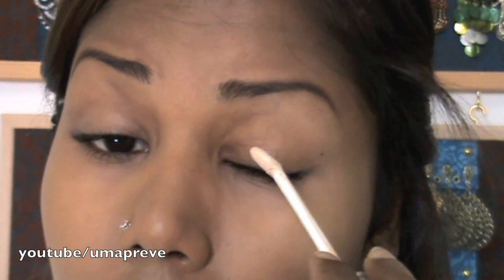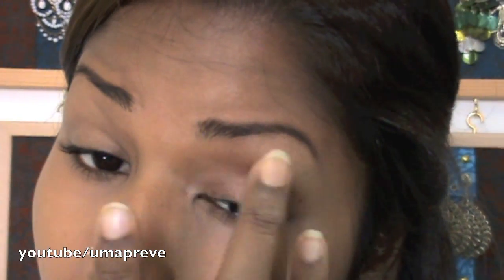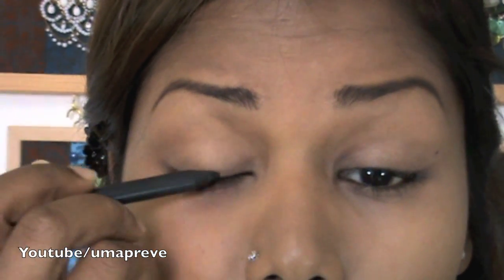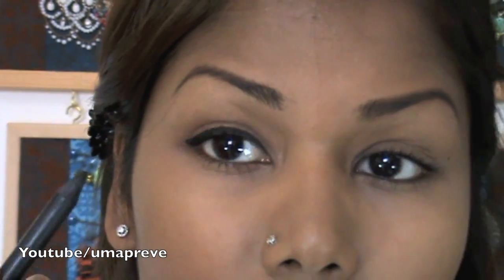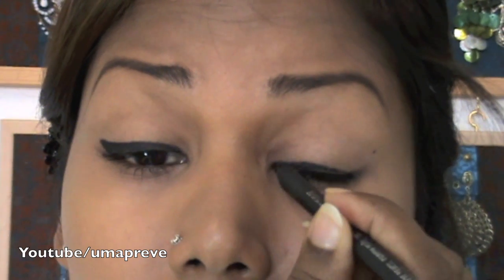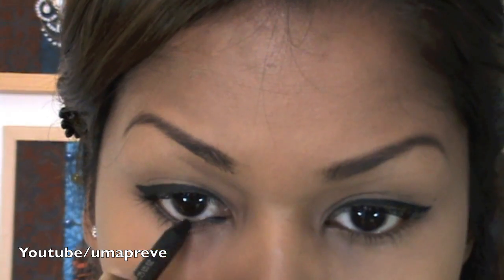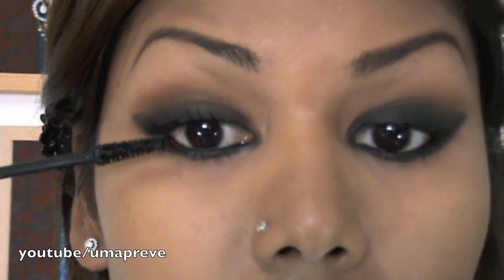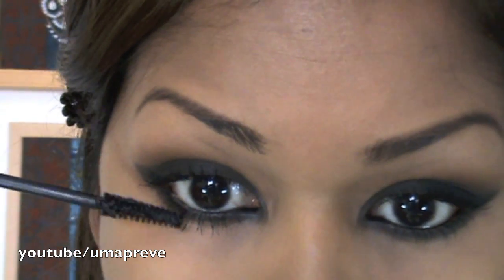Beyonce 'Irreplaceable' music video inspired look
It is a fairly easy to do look. I hope you like it.

Products used are:

FACE
Loreal - True match foundation in caramel beige W7
Mac - Moisture cover concealer NW35
Mac - Studio fix powder in NC45
Mac - Medium/dark mineralized skin finish

EYEBROW
Maybelline - Brown eyebrow pencil

EYES
Urban decay - Primer potion
Mac - Feline kohl power eye pencil
Ben nye - Black e/s
Ben nye - Toffee (brown) e/s
Mac - Zoom black mascara

CHEEKS
Ben nye - Toffee e/s as contour shade

LIPS
Nyx - Nutmeg lipliner
Mac - Fast play lipstick
Mac - Clear lipgloss